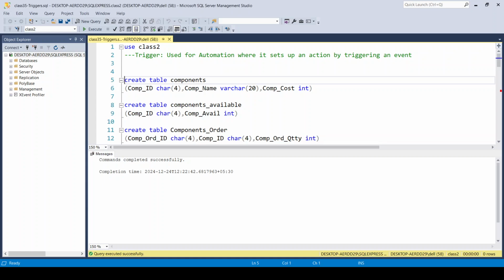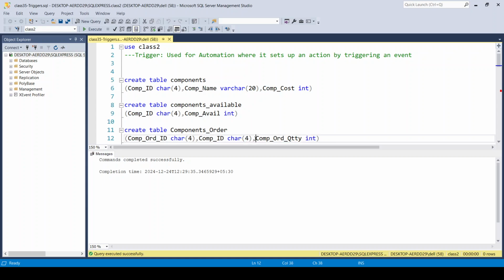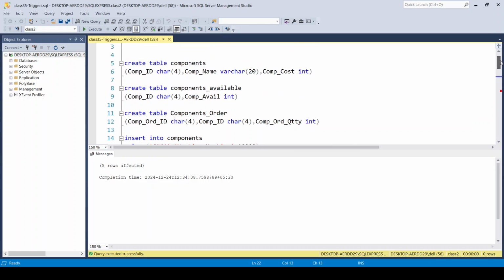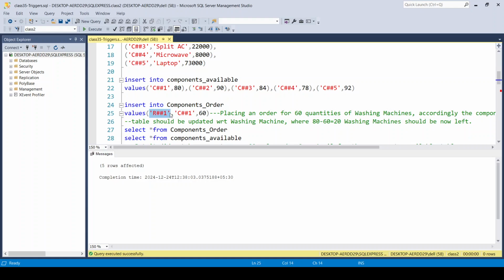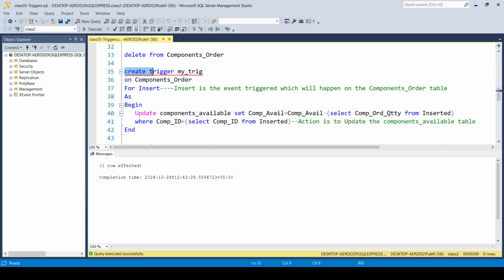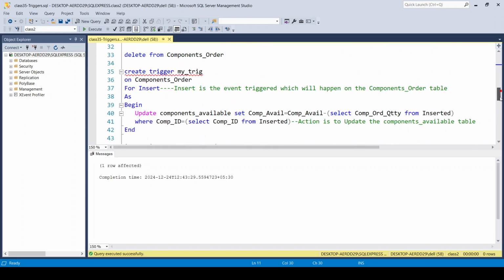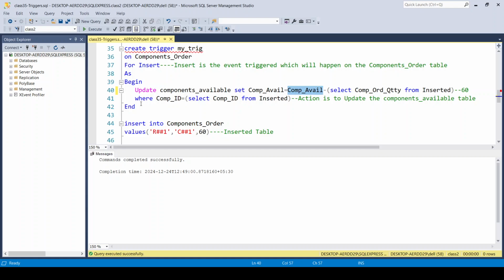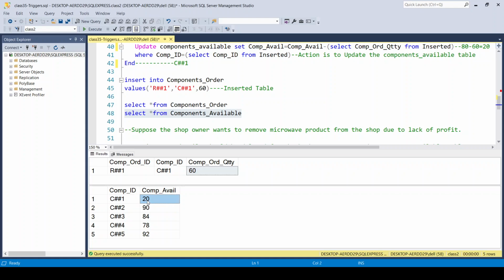SQL For Data Science Class 35: Triggers in SQL | Practical Guide with Insert Trigger Example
In this session, we dive deep into SQL Triggers, focusing on the Insert Event to demonstrate how to create an Update Action with a practical, easy-to-follow example. Whether you’re a beginner or sharpening your SQL skills for data analytics, this tutorial is your perfect step towards mastering SQL for real-world applications!

✅ Key Takeaways:
What is a Trigger? Its Importance
Understanding Events and Actions
Setting up an Insert Event to Trigger an Update Action
🎓 Why Watch?
This class is crafted to help you confidently apply SQL concepts in real-world scenarios. We make learning SQL both fun and intuitive!

🎥 Catch Up on Previous Classes:
Missed earlier sessions? Explore the SQL Series Playlist to build a strong foundation in SQL.

📂 Download Practice Datasets:
Follow along with these datasets:
👉 emp2_2 and emp_inc